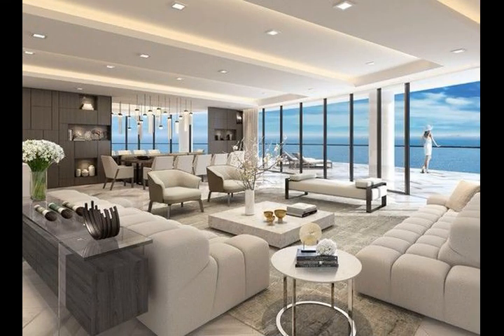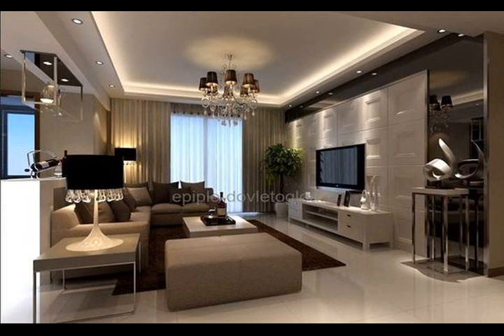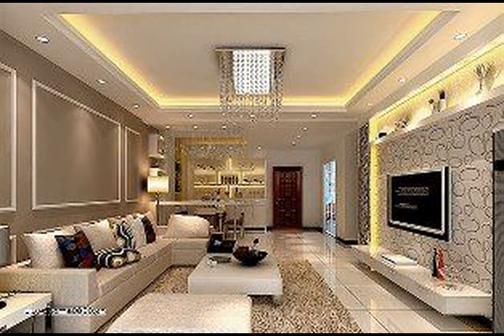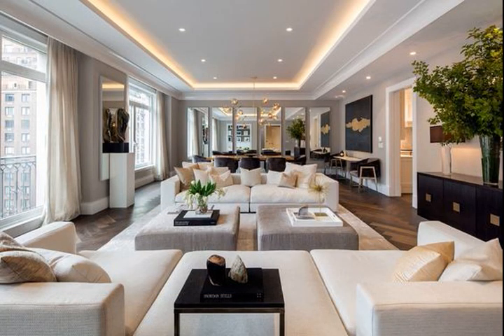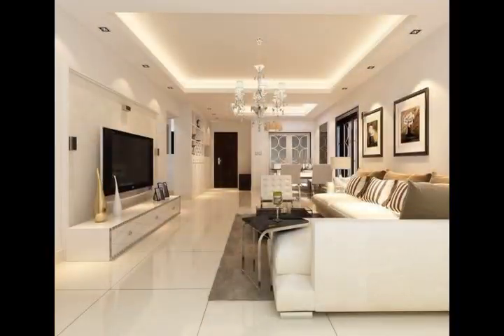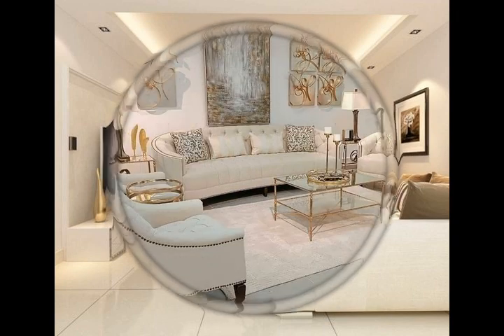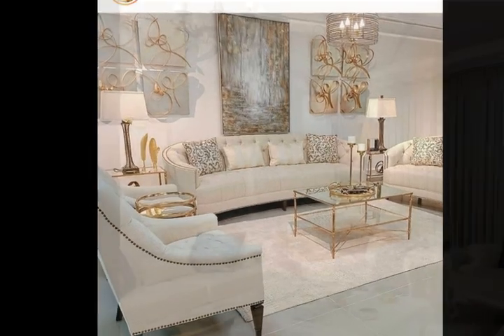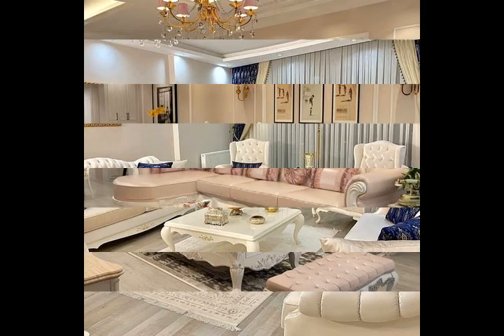stunning functional living room ideas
Fellow us on Facebook : Favourhomedecorideas